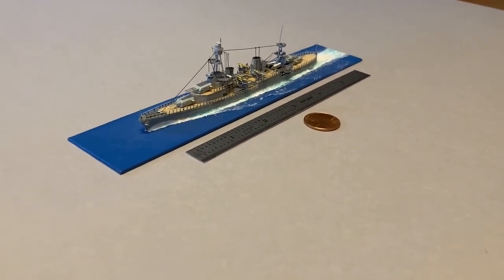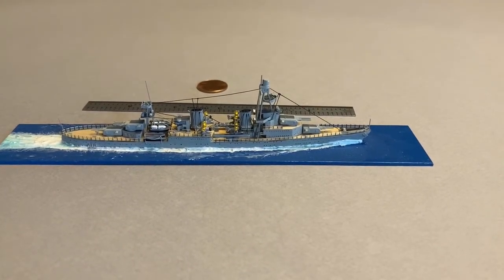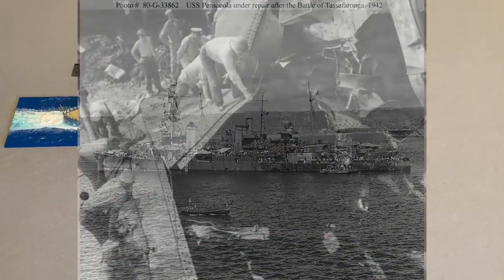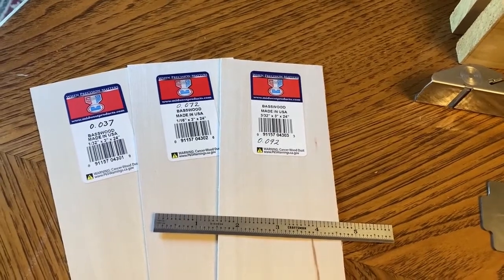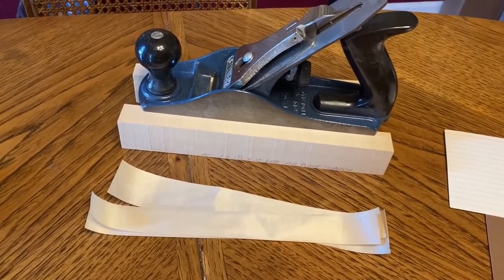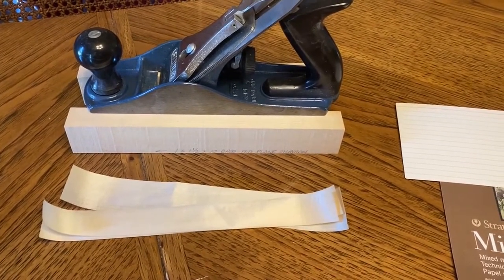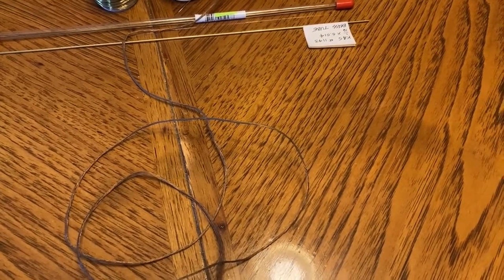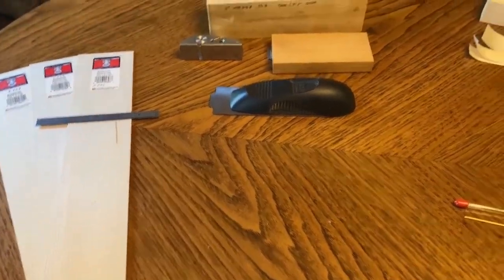1/1200 Scale USS Pensacola - 2022 MicroMark MOY2023 Contest Entry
This video presents my entry for the MicroMark MOY2023 Ship Model Contest. The contest details can be found at:

The model represents USS Pensacola (CA 24), circa 1939. It is in a scale of 1/1200 (1 inch = 100 feet), which is quite a small scale, yet one can actually put quite a bit of detail in such a small model. The ship model itself is just under 6 inches long. It is completely scratch built from basswood, paper, card stock, brass and copper wire, thread and fly-tying silk.

Pensacola was one of the first 8-inch gun cruisers built for the US Navy to comply with the terms of the 1922 Washington Naval Treaty, and she commissioned in early 1930. She saw extensive service throughout the war in the Pacific and was very badly damaged at the Battle of Tassafaronga in November 1942. For more information regarding USS Pensacola (CA 24), please visit: